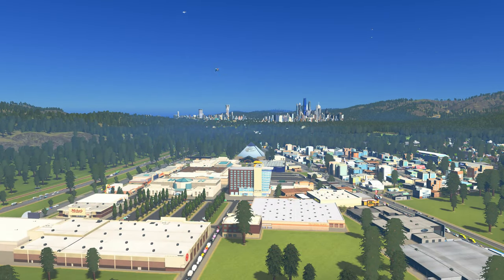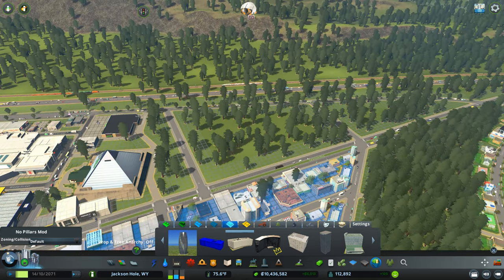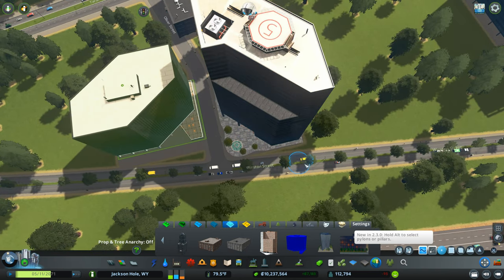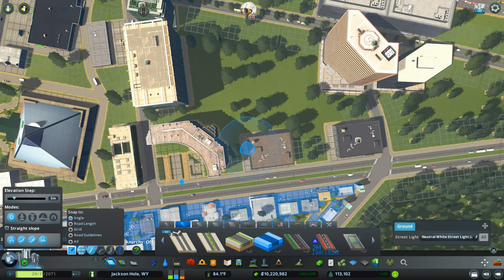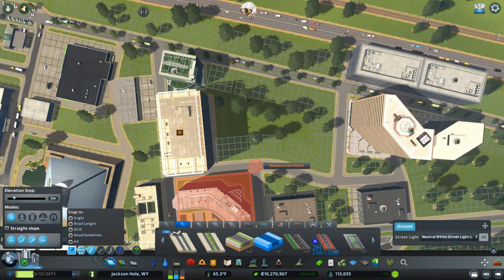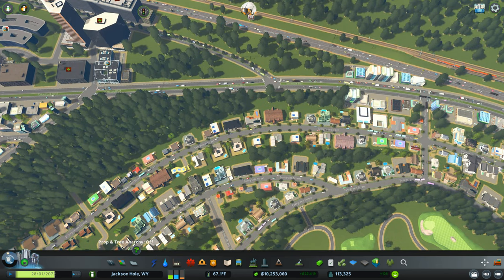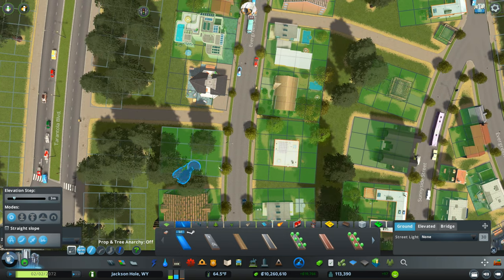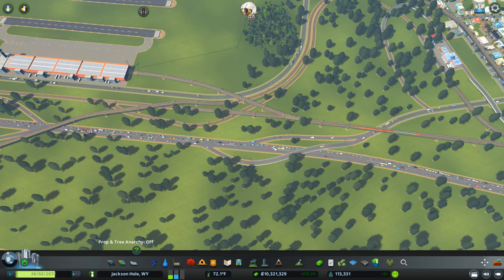040 Bridger Office Park